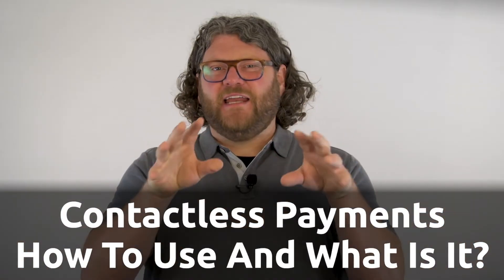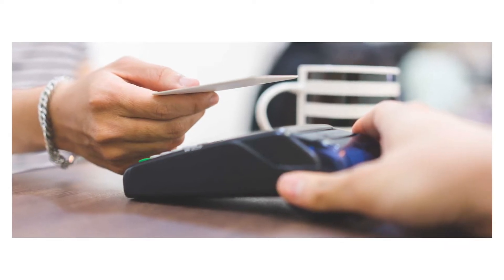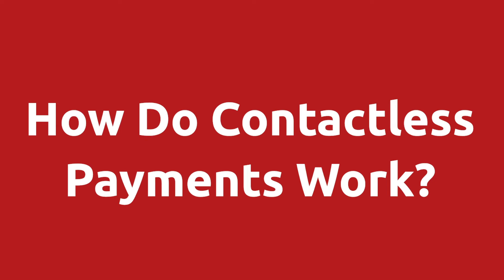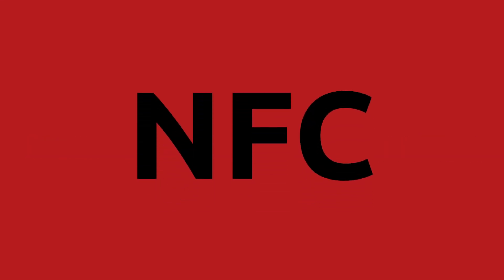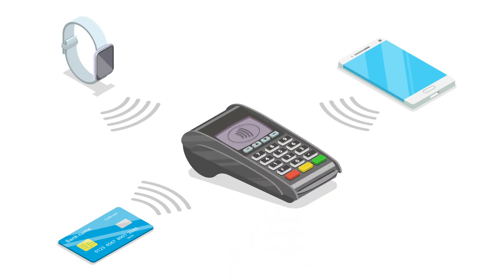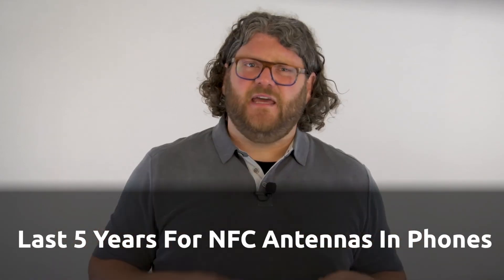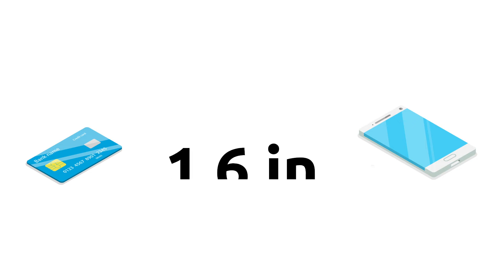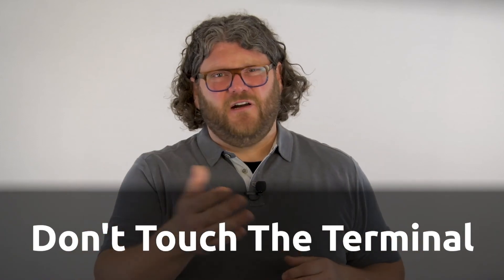Contactless Payments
✅ GET THE CHECKLIST - "10 Ways To Make Salesforce Payments Safe, Easy And Profitable"
⏭️ NEXT VIDEO: How Going Cashless Can Prevent Spread Of Infection
🏆 THE GOAL:
In this video you will learn what Contactless Payments are and how they work!

🤔 WHAT ARE CONTACTLESS PAYMENTS?
1. Contactless payments are when you wave your smartphone or credit card at the top of a credit card terminal in a store, and a payment is made instantly - no need to dip your chip or swipe your stripe!
2. Some versions of contactless payments are:
- ApplePay
- Samsung Pay
- Google Pay
3. When you pull out your phone and wave it like a magic wand for payment, that is a contactless payment.
4. Many cards also have the ability to be used in a contactless manner.
5. Newer credit cards with a sideways wifi-looking logo can tap and go.
6. Contactless payment tech can be called:
- Tap-and-go
- Tap-to-pay
- NFC
- Touchless payments
- Mobile payments
7. These new cards are slowly rolling out in the United States, but are already popular in many other countries.

🛠️ HOW DO CONTACTLESS PAYMENTS WORK?
1. Contactless payments use a technology called Near-Field-Communication or NFC.
2. NFC is based on Radio Frequency Identification or RFID.
3. It works like a key card.
4. Only in the last 5 years have all smartphones contained NFC antennas.
5. NFC chip devices must come within 4 centimeters or roughly 1.6 inches of the other device in order to communicate.
6. A physical touch is not actually required for this to work.
7. We recommend not touching the terminal with your card or phone.

📈 RESULTS:
Now you know what Contactless Payments are and how they work.